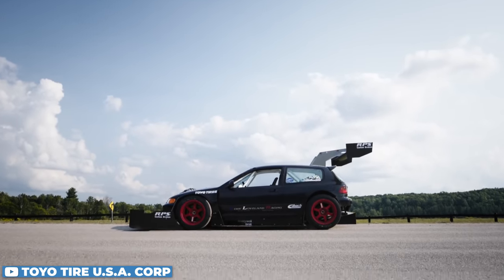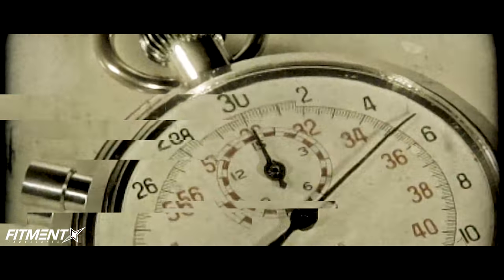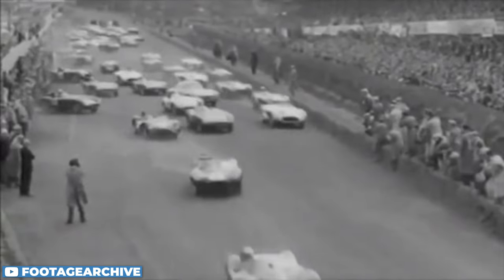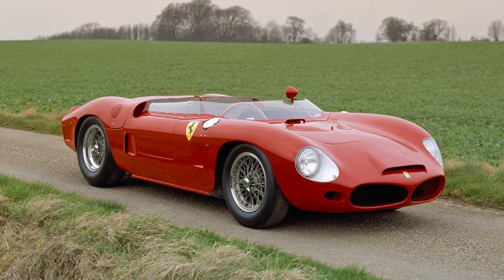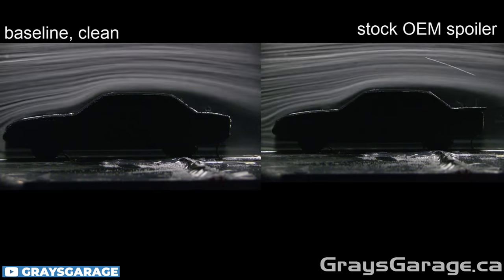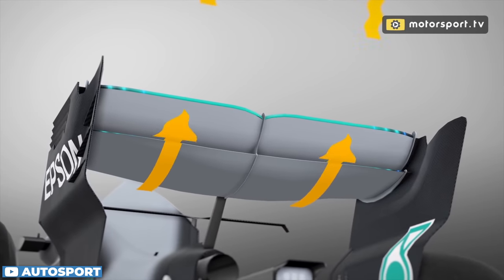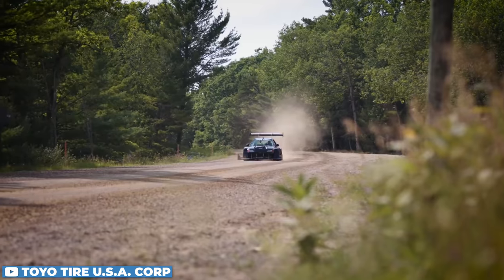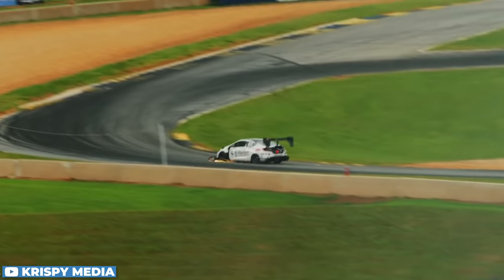Is It DUMB To Put A Big Wing On Your Car?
Would you run big aero on your car? 🏎
FREE mount, balance, and shipping on wheel and tire packages

Aero pieces have been being used for aesthetic purposes for a long time. But how do these aero pieces ACTUALLY work? And how do they effect your vehicle in real time, on the street? Maybe more importantly, is aero pointless on a front wheel drive car?! Well button down the hatches, because this one is about to blow your mind!

0:00 - Hype Intro
1:27 - The Plug
2:04 - Automotive Aerodynamic History
3:10 Inspiration From Flight
4:00 - Spoiler Alert
5:15 - Retrofitting and adapting Air Spoilers
6:02 Modern aerodynamics in motorsport
6:49 - Can a spoiler or wing help FWD?
9:00 - Outro

CREDITS - @Flink Films   @Villainous Media   @Throttle House   @DailyDrivenExotics   @adminos15   @eGarage   @FootageArchive - Videos From The Past   @Goodwood Road & Racing   @Hagerty   @1320video   @Mark Felton Productions   @PaddyPatrone   @Dark Skies   @Voodoo1650  @10sne1videos  @MotorCar Studios   @GraysGarage   @HistoricRacingHD   @No Reserve Classics   @CarsGuide   @Trans Am Specialties   @NascarAllOut   @IMSA Official   @FORMULA 1   @Autosport   @Learn Engineering   @ABB Formula E   @Toyo Tire U.S.A. Corp   @High Performance Academy   @World Time Attack Challenge   @Krispy Media   @GRIDLIFE ​